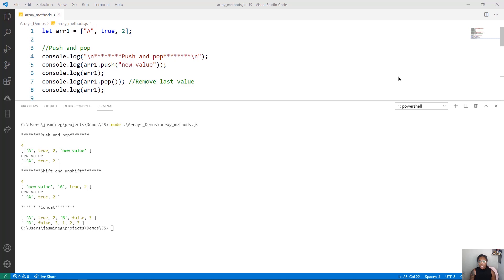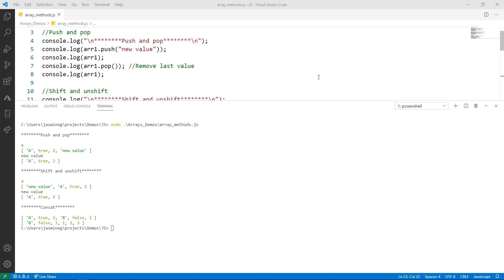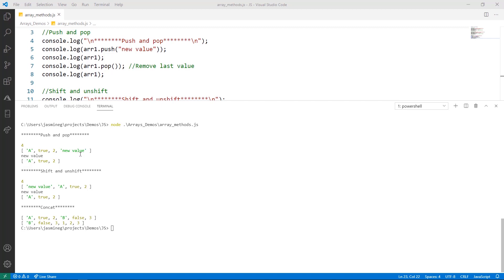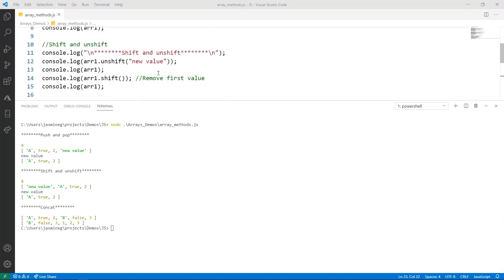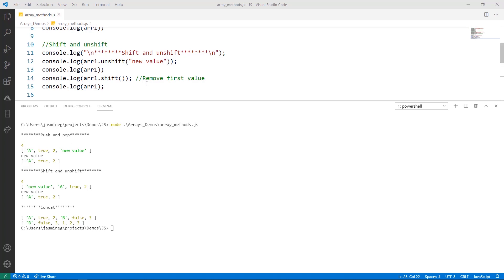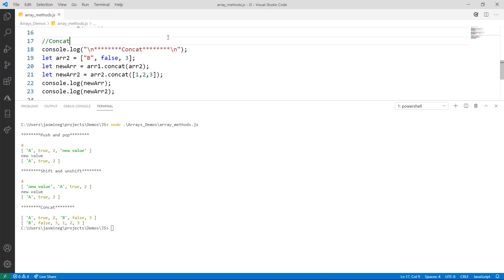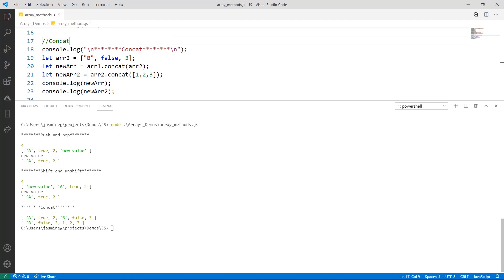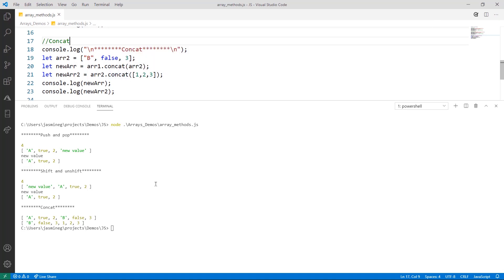Demo: Array methods [34 of 51] | JavaScript for Beginners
There are numerous methods to use with arrays which allow you to manipulate the data or the entire array. We'll highlight some of the most common operations.